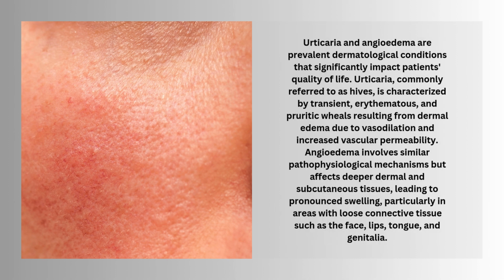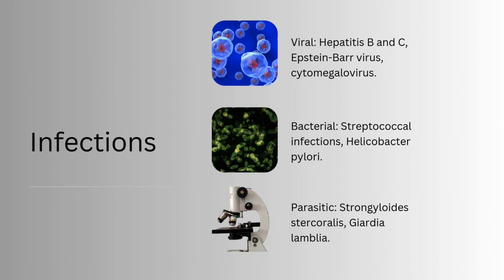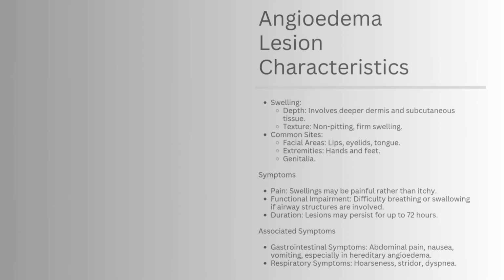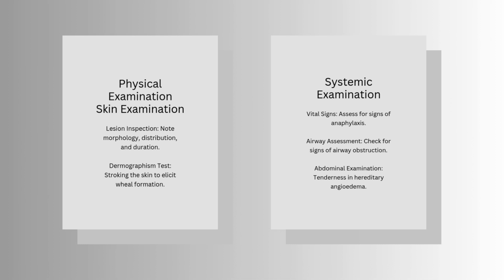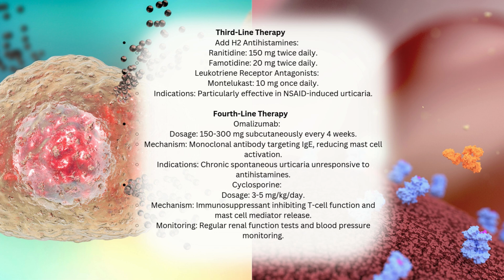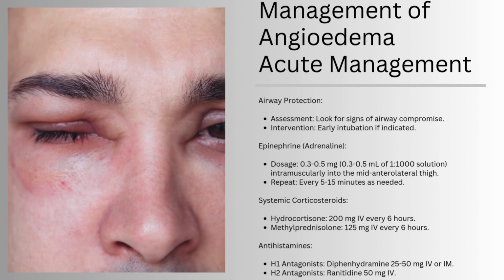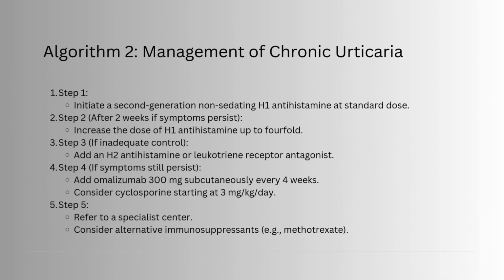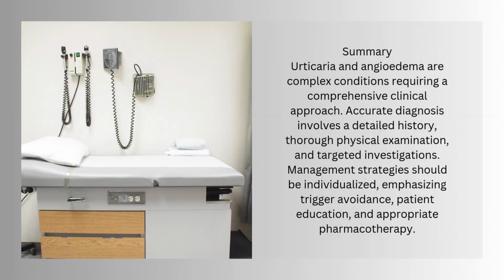Urticaria and Angioedema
Welcome to a comprehensive clinical lecture on Urticaria and Angioedema designed for dermatologists, residents, and healthcare professionals. This detailed session dives into the pathophysiology, clinical presentation, diagnostic approach, and management strategies of these complex conditions. Whether you're a practitioner looking to refine your expertise or a student aiming to grasp the essentials, this lecture provides invaluable insights backed by the latest evidence-based guidelines.

What You'll Learn:
✔️ Key differences between urticaria and angioedema
✔️ Types of triggers: immunological, physical, and genetic factors
✔️ Diagnostic tools and their applications
✔️ Stepwise management protocols, including pharmacotherapy and advanced treatments
✔️ Future directions: biologics, genetic therapies, and novel research

📌 Chapters:
0:00 - Introduction
1:45 - Etiology and Pathophysiology
6:20 - Clinical Presentation
12:50 - Diagnostic Approach
18:30 - Stepwise Management Protocols
25:40 - Prognosis and Complications
28:30 - Conclusion and Future Directions

Don’t miss this in-depth breakdown of a critical topic in dermatology!